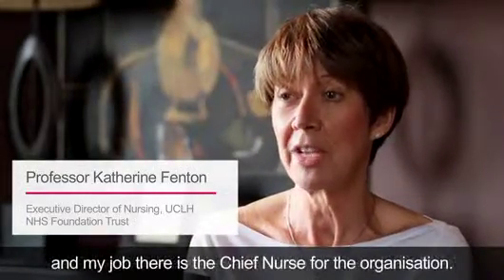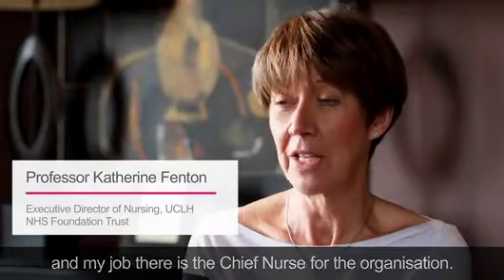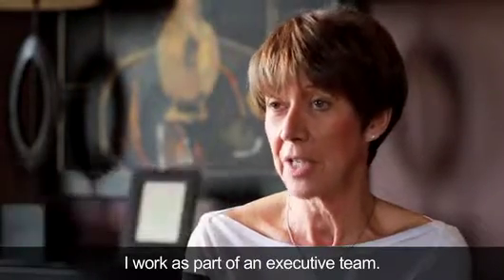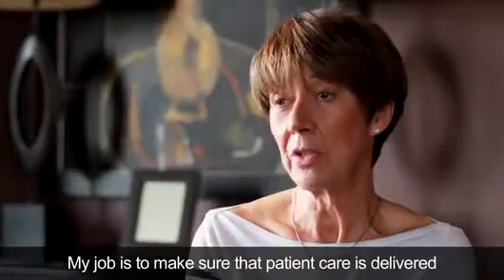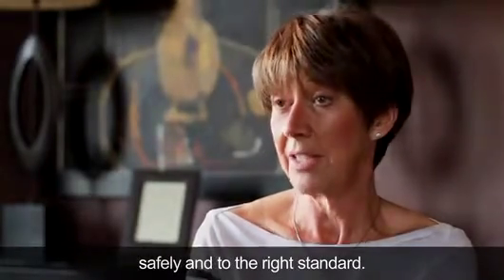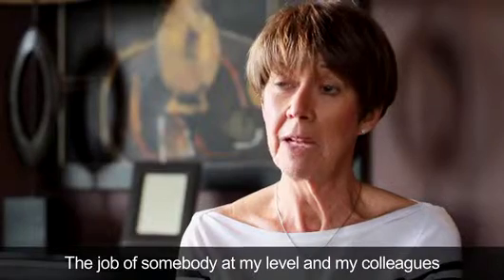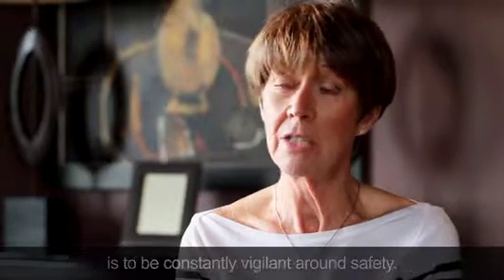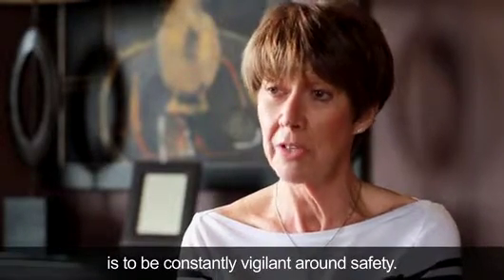Managing safety proactively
Professor Katherine Fenton talks about managing safety proactively and how the Health Foundation's measuring and monitoring of safety framework can be used to achieve this.